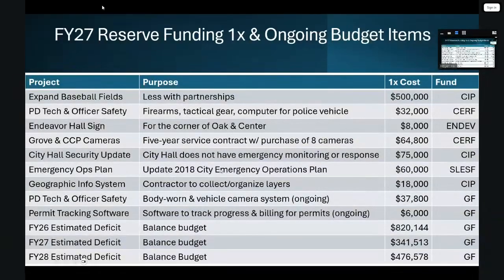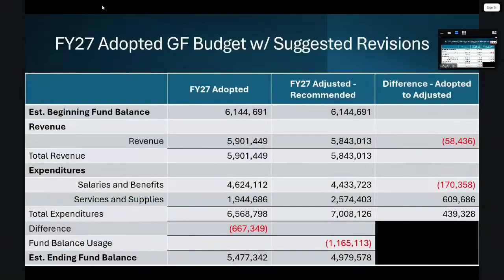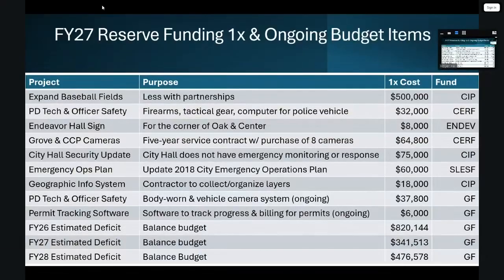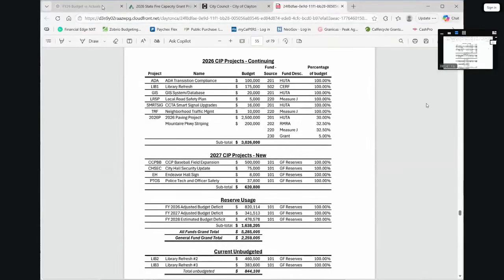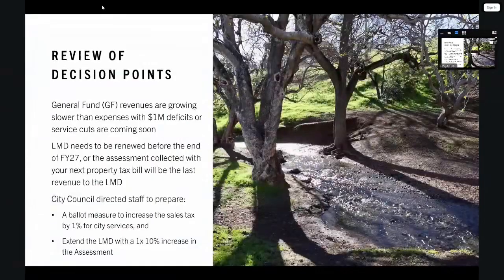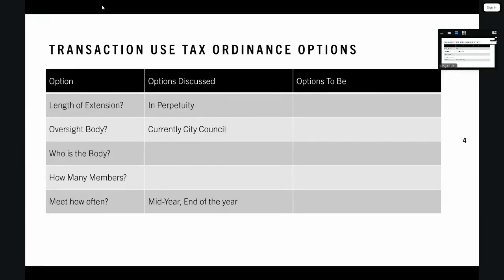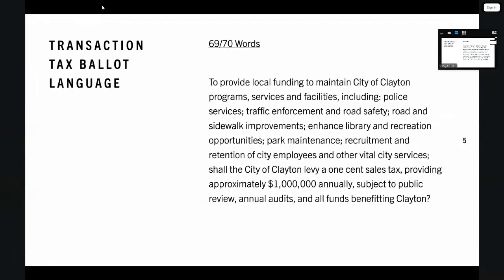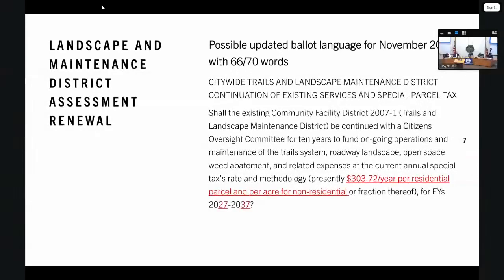Clayton CA City Council Meeting 2026-04-21 07:05 PM part 3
Unedited video from claytonca.gov